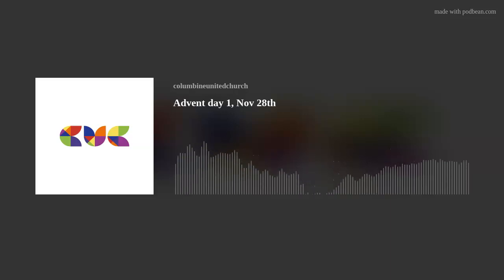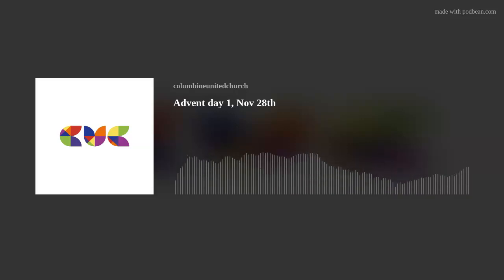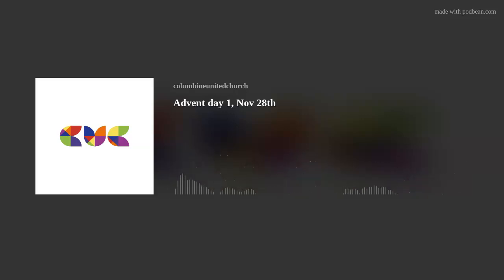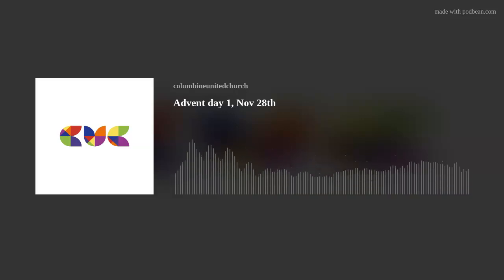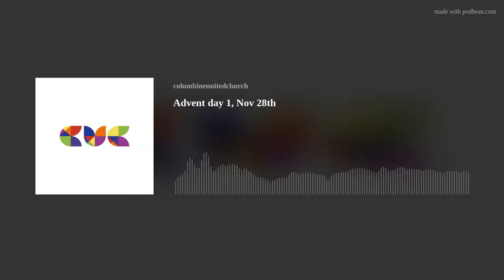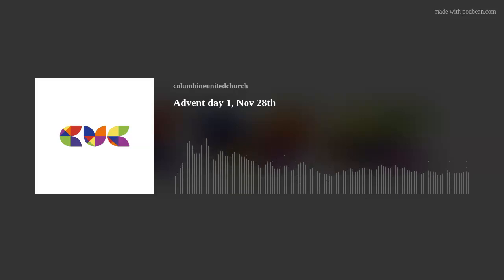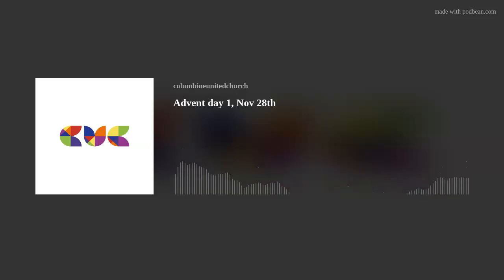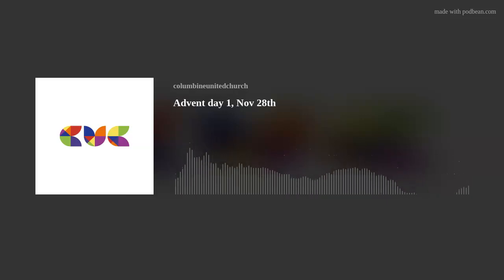Community Advent Devotional 2021 | Day 1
Why are the ways of God mysterious? by Devin Croft